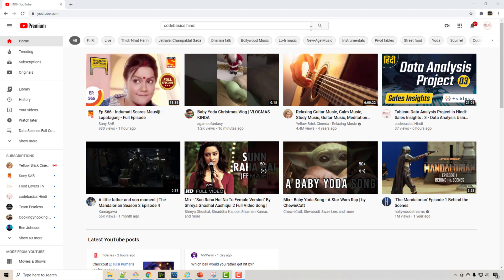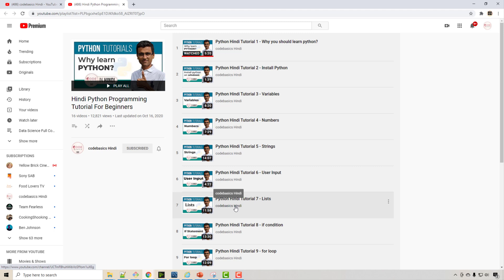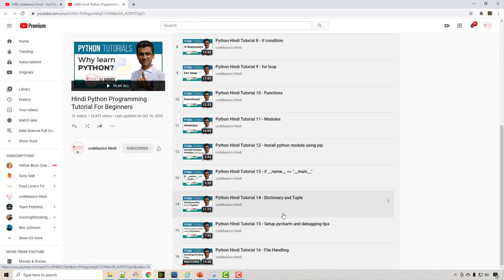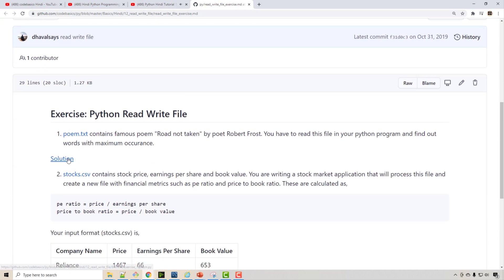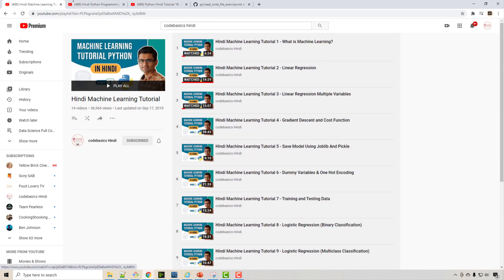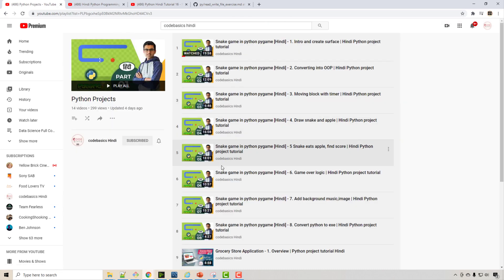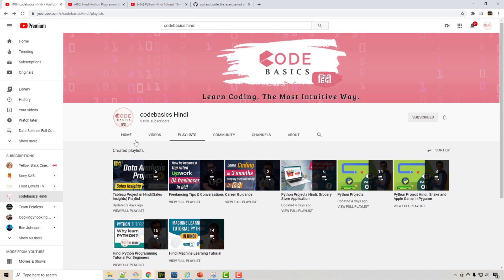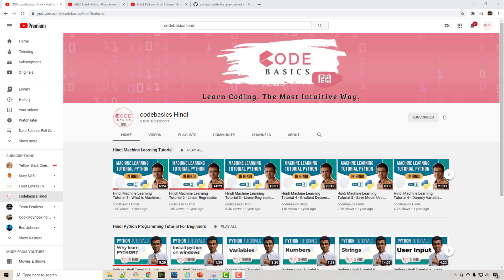Codebasics Hindi Channel | Codebasics हिंदी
Happy to announce codebasics hindi channel. Be assured English will always remain my primary channel but as and when I get time I will make videos for hindi channel too. I've had this channel but recently I have actively started uploading the tutorials. This will be best for any hindi speaking audience or people who like to consume content in hindi.